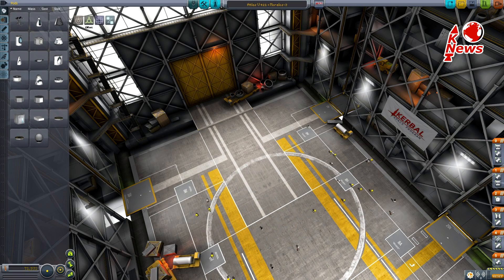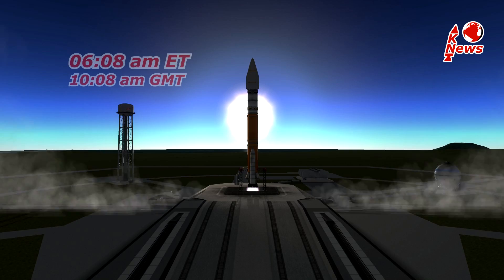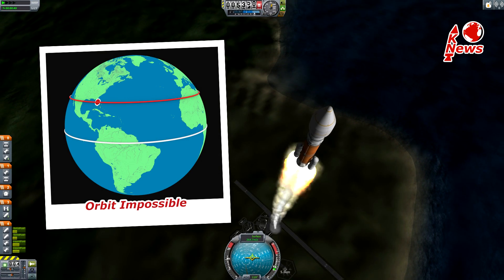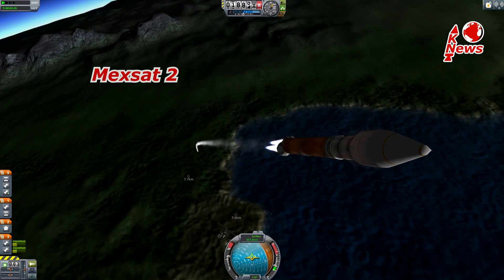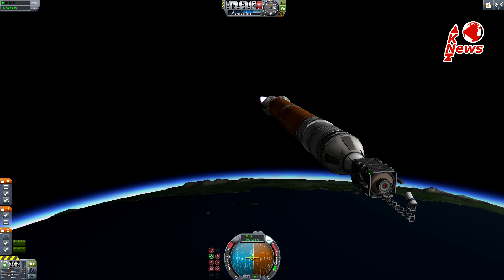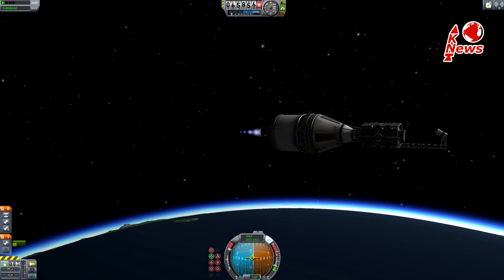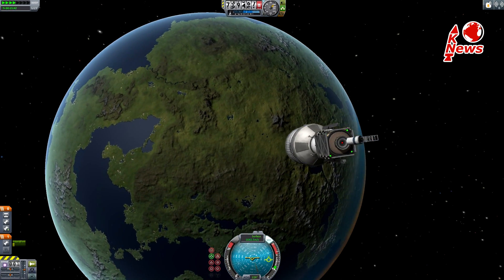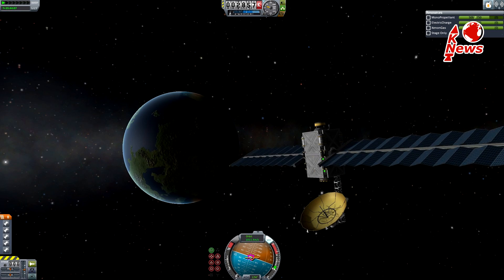Atlas V Launch | Morelos-3 | KNews #19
Atlas V launches on Friday morning, Oktober 2nd with Morelos-3. The rocket will launch from Cape Caneveral.

Real Launch: (coming soon)